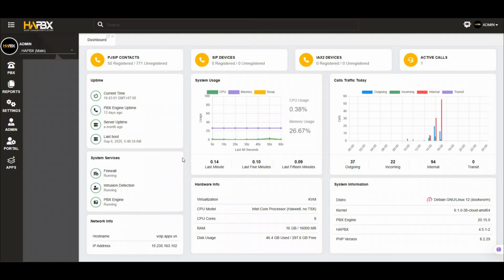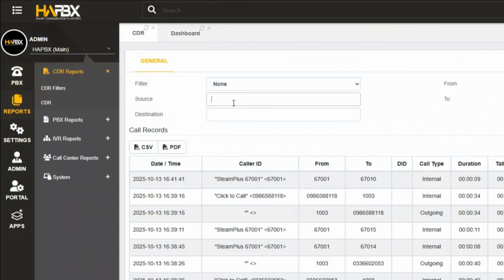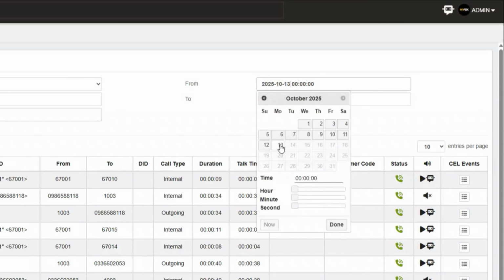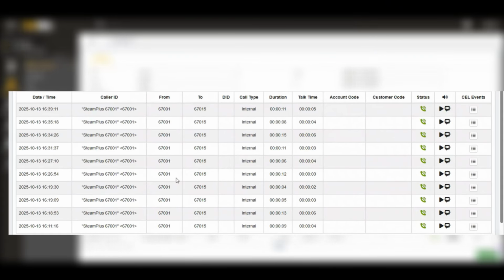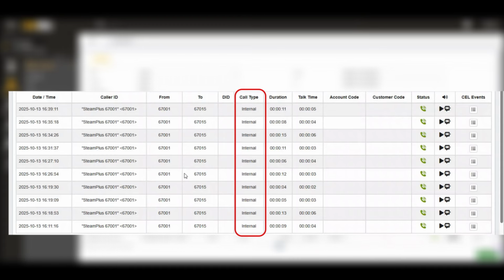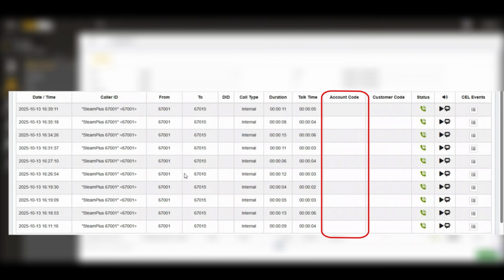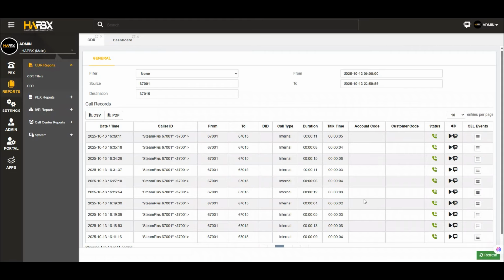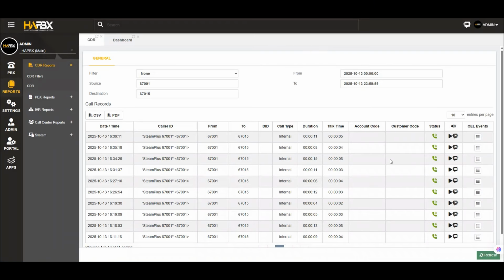Generating CDR Reports | HAPBX - Business Voip & Cloud Pbx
Master CDR (Call Detail Records) management in your HAPBX system.

This technical guide teaches IT administrators how to generate, filter, and analyze all call history data. Learn to quickly filter reports by Source, Destination, and Date Range. The video covers analyzing key metrics like Duration, Talk Time, and accessing advanced diagnostics like Call Events. Export your data to CSV or PDF for external auditing.